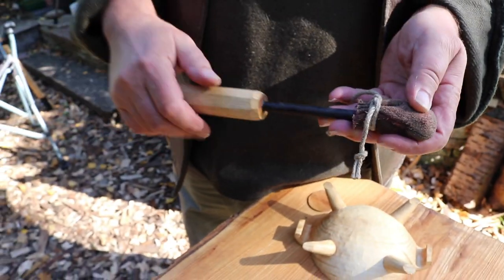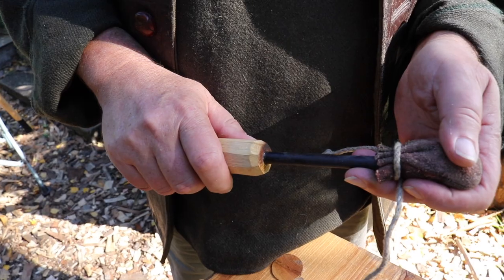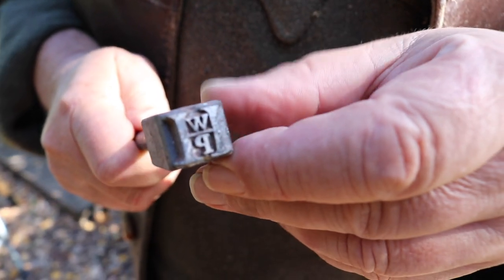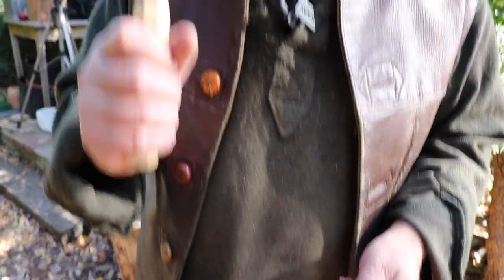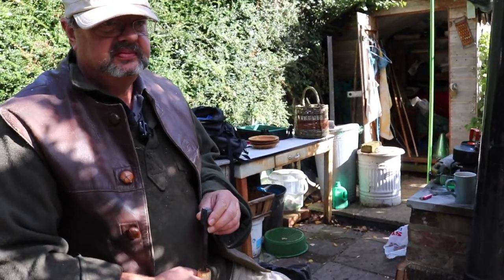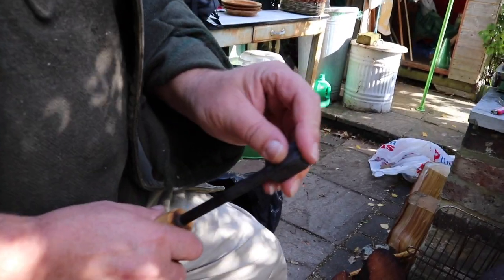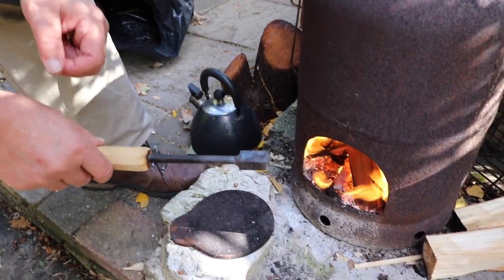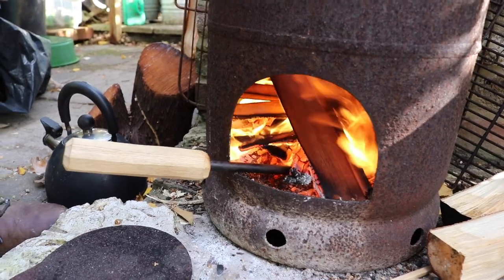Branding Iron Makers Mark On Wood - Mick Rand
I visited talented craftsman Mick Rand at his allotment in North West London (UK)

Branding Iron Makers Mark On Wood - ***THIS VIDEO YOU ARE WATCHING***

Take care

Peace

Zed